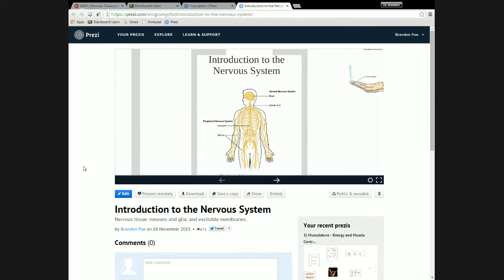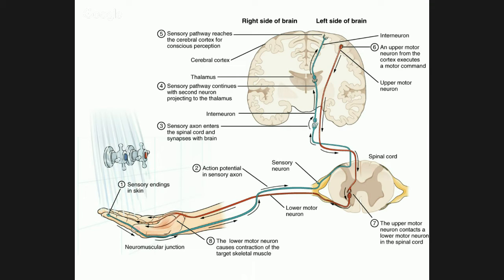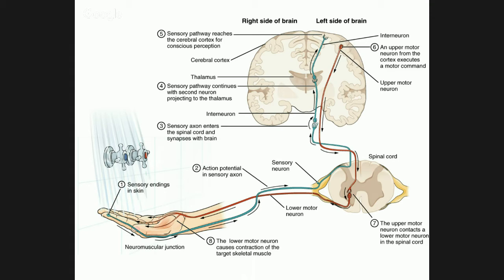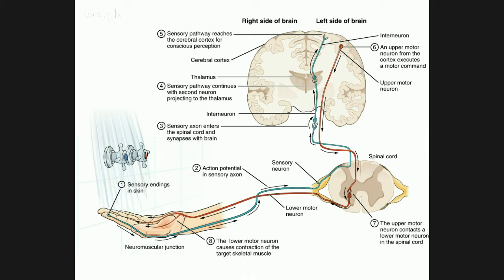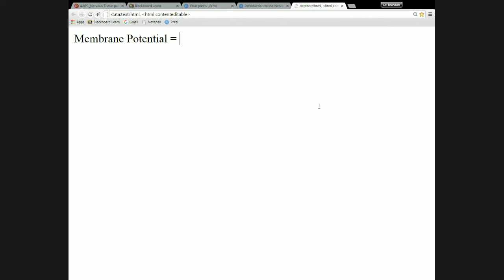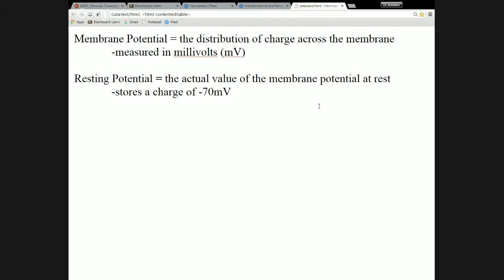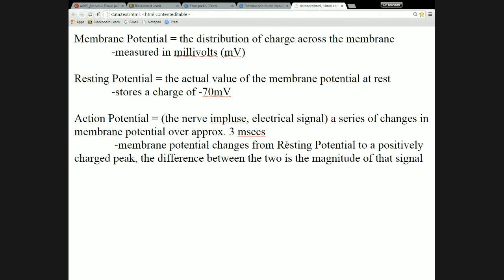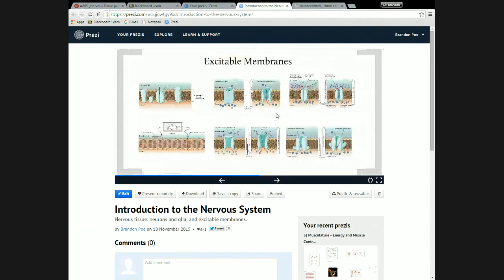A&P1_Nervous Tissue part 2